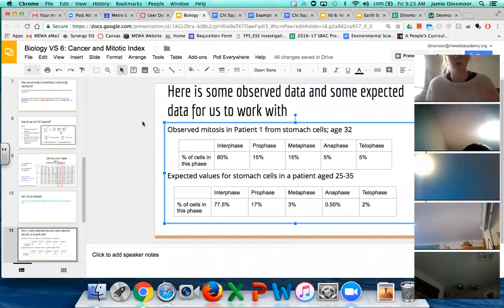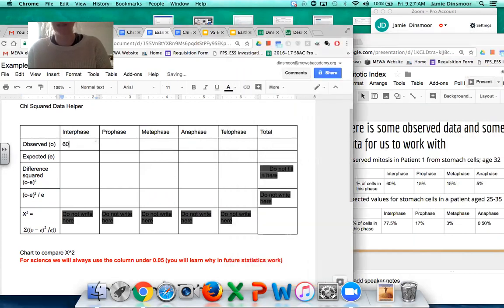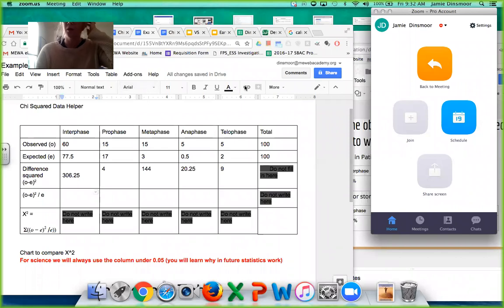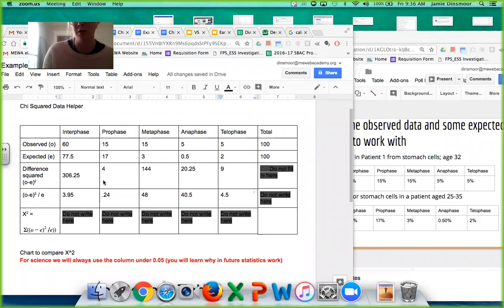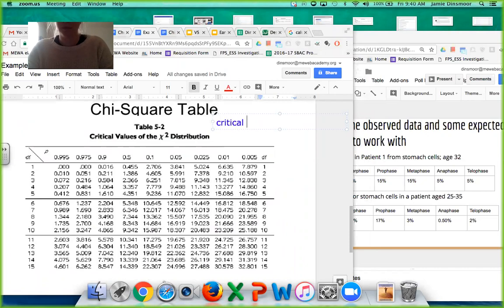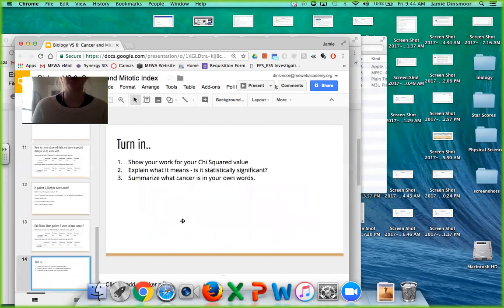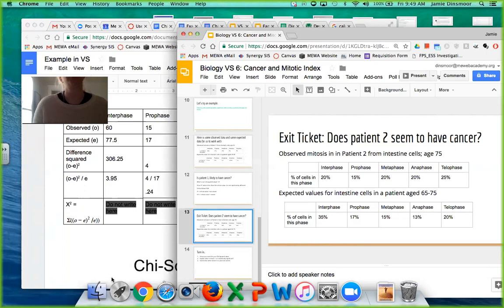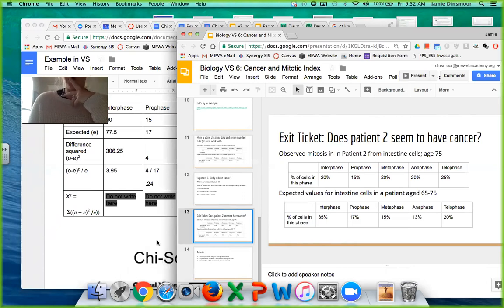Biology VS 6: Cancer and Mitotic Index